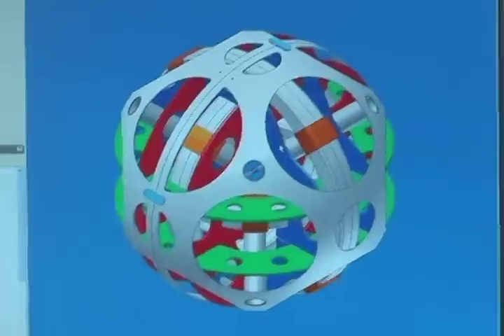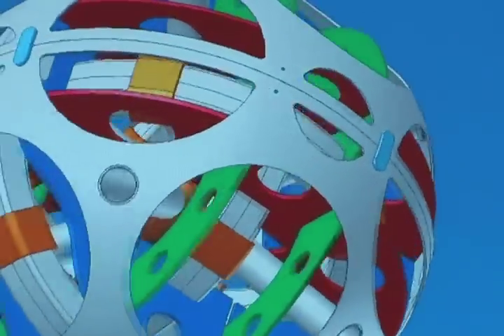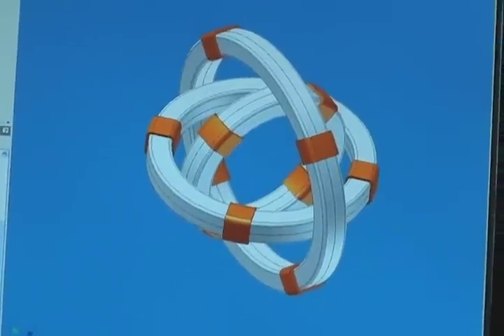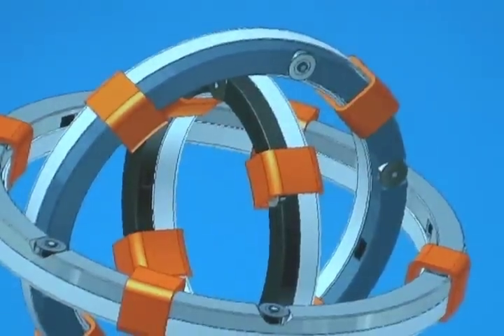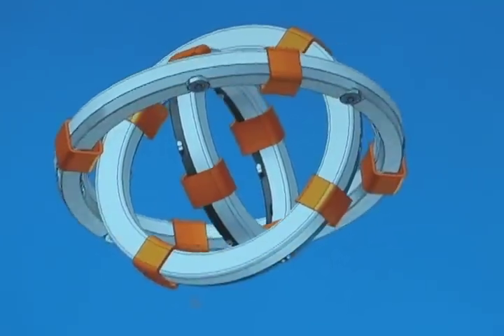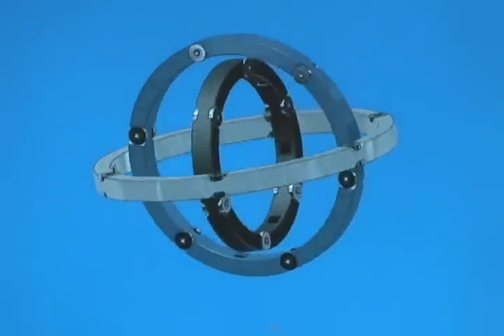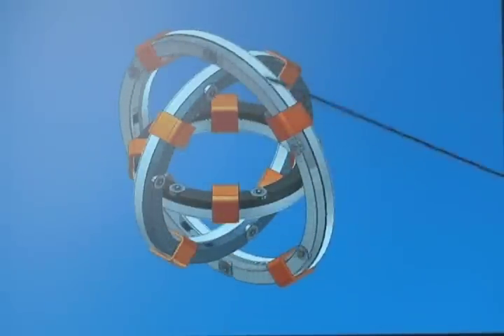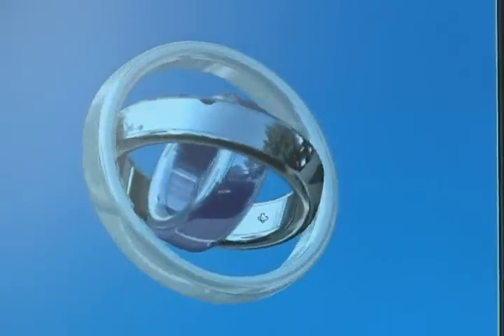Apparatus for Gyroscopic Propulsion Explained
Inventor, Kelly Tippett, explains his Apparatus for Gyroscopic Propulsion, U.S. Patent Number 6,705,174.